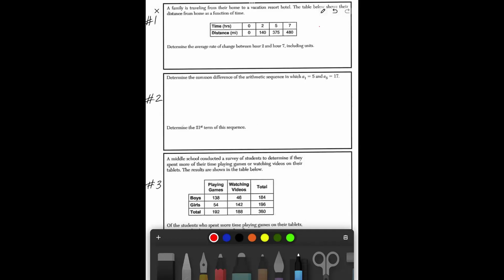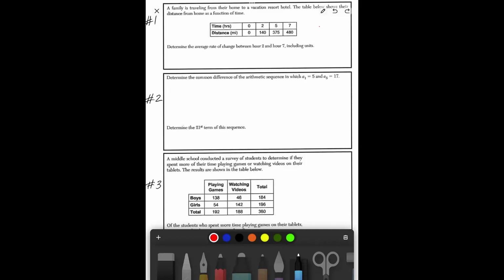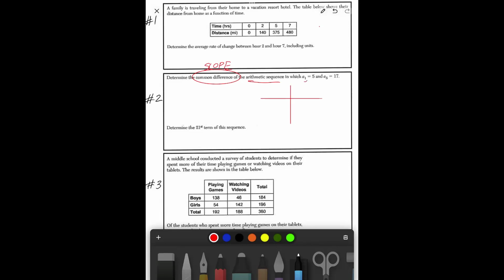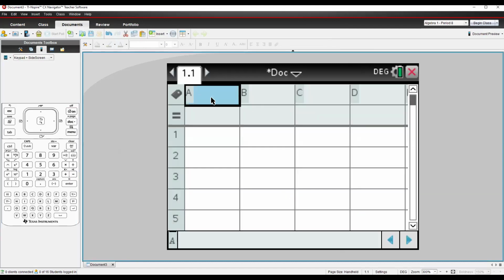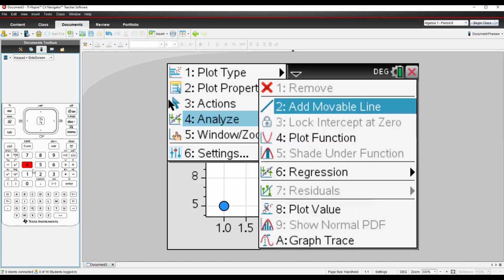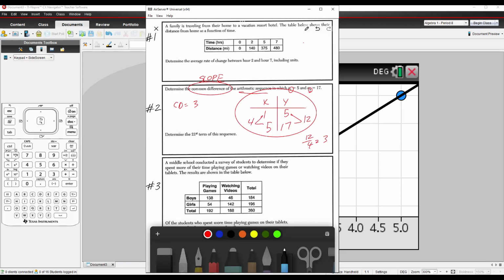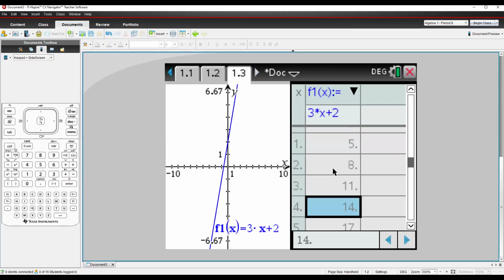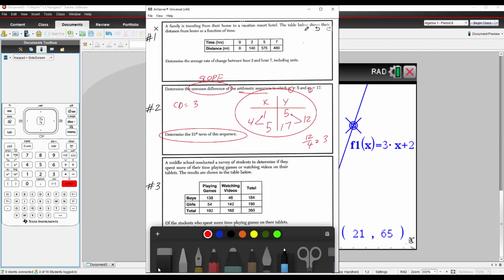Problem #2 from 3rd Quarter Review Packet v2